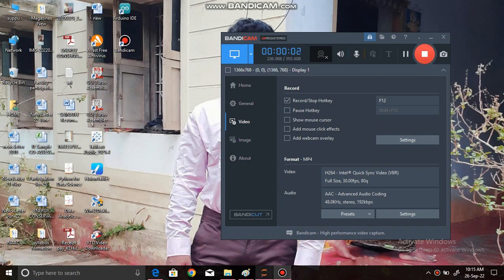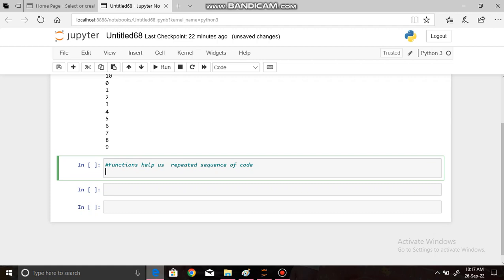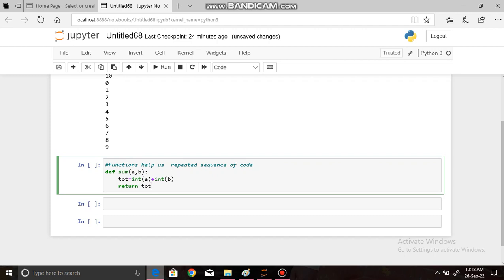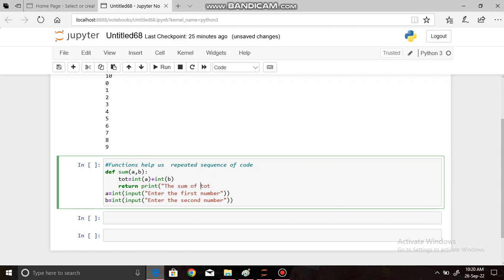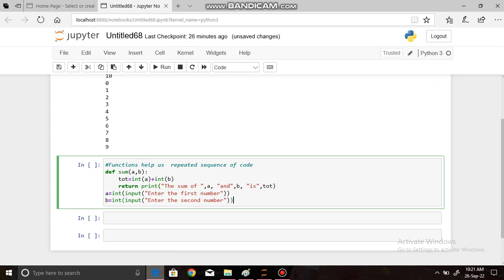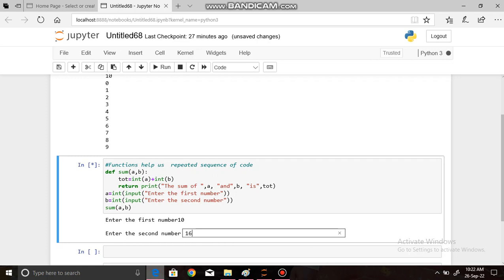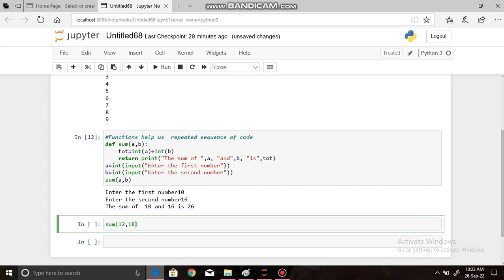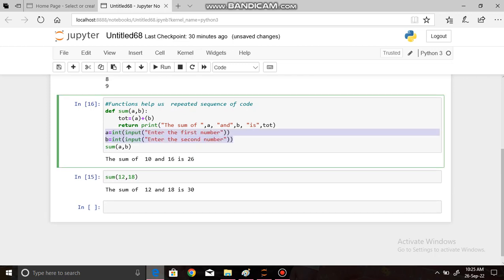3. function example in python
Create add() function in python